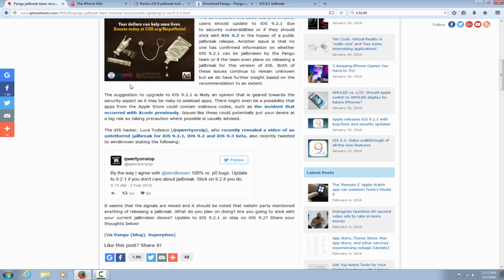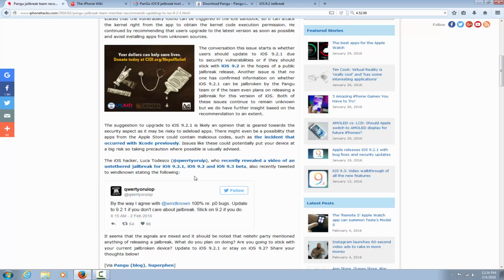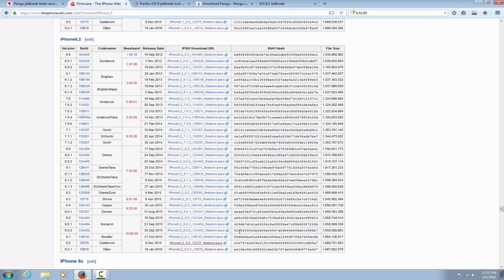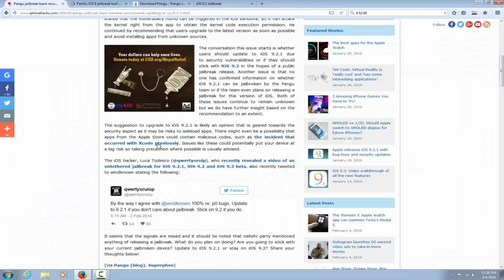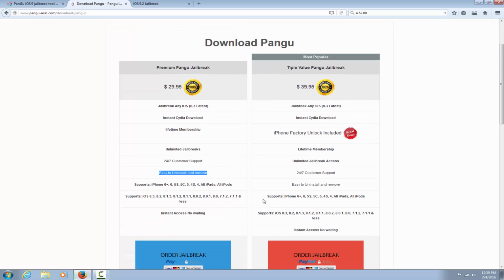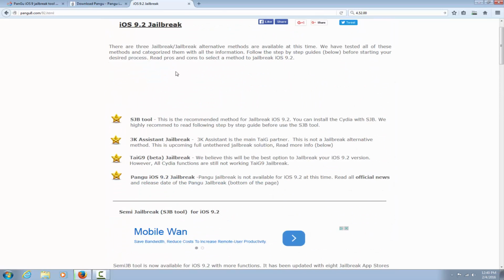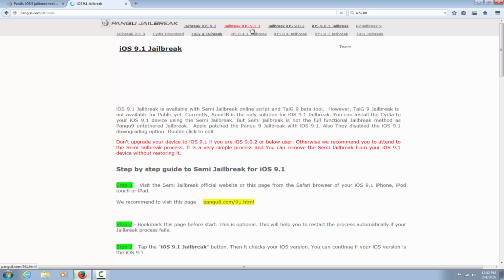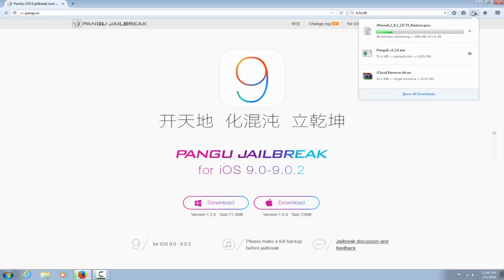iOS 9.2 / 9.2.1 Jailbreak Pangu News - Downgrade to iOS 9.2!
What's going on guys? In today's video we're speaking about Jailbreak. As you probably know, Jailbreak has been here since iOS 1.x and by the time, a lot of Jailbreak tools and websites were created. As Pangu recently found a new Kernel Exploit, they advice you to update to iOS 9.2.1 ONLY IF you are concerned in device's security more than in Jailbreak. Luca Todesco confirmed on his twitter page that you better stay with iOS 9.2 if you wanna have more chances to Jailbreak soon. Apple will stop signing the iOS 9.2 very soon (a matter of days!) so if you wanna downgrade to 9.2, NOW IT'S THE TIME! DO IT NOW before you will regret!
If you are not interested in Jailbreak at all, you should update to 9.2.1 as the kernel exploit found might allow malicious apps to gain access on the device. If you still decide to remain on 9.2, avoid installing untrusted apps.